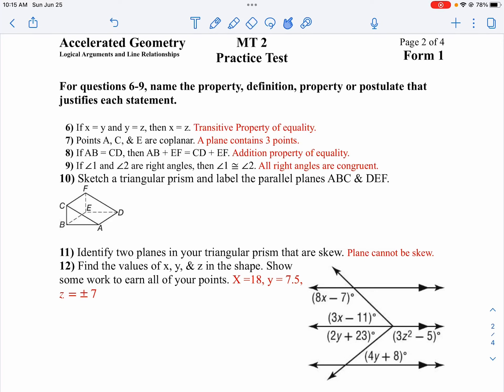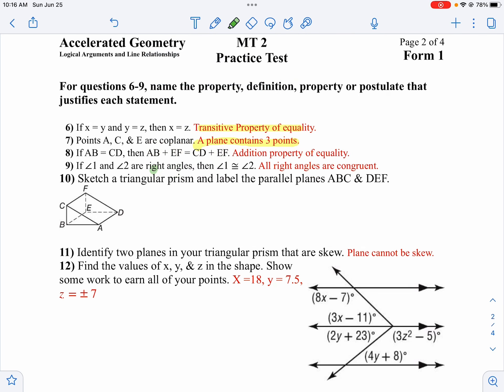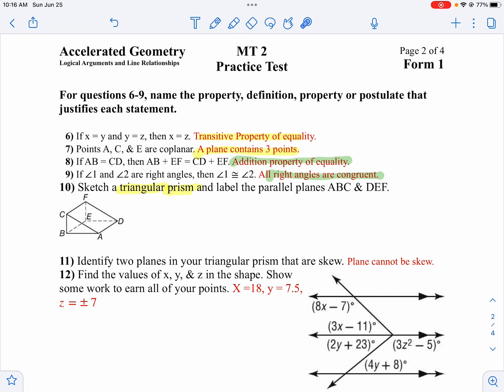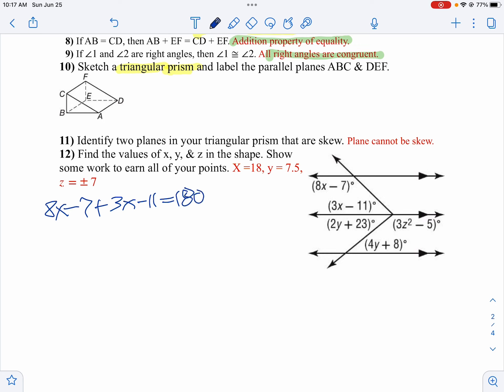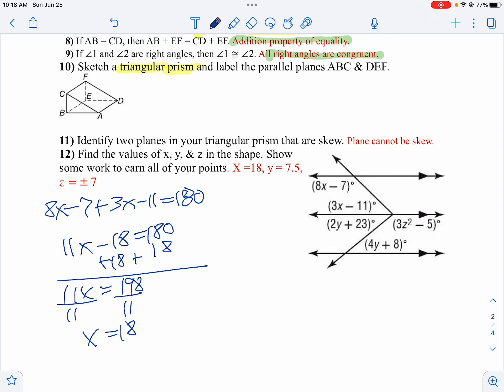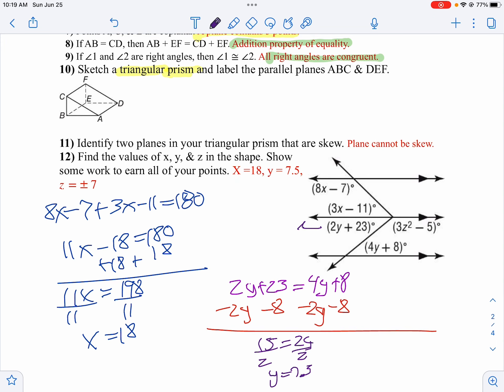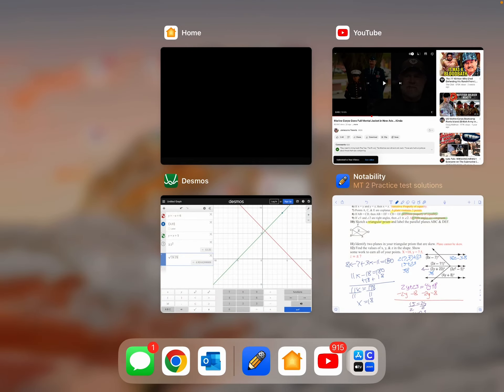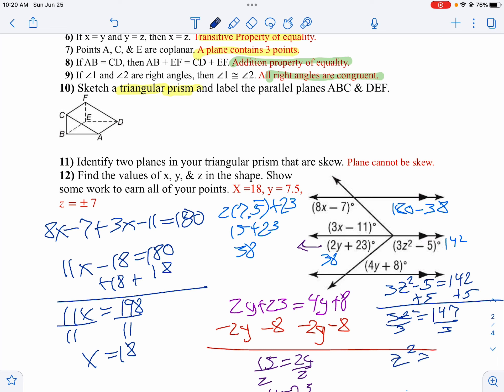MT two practice test solutions part two ￼￼